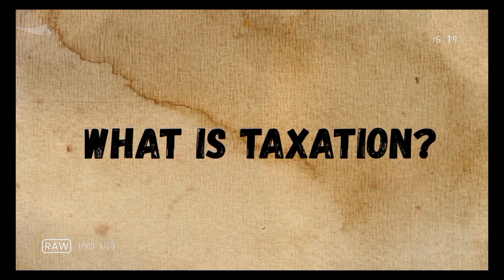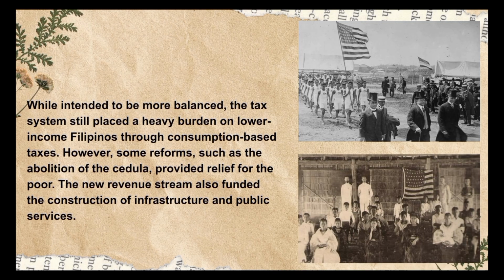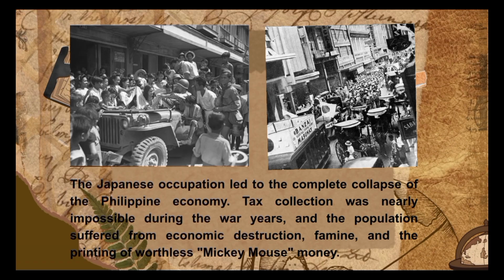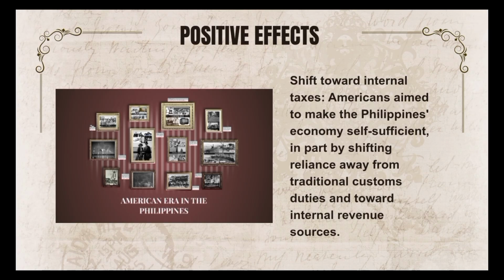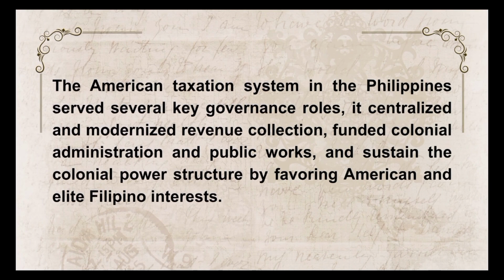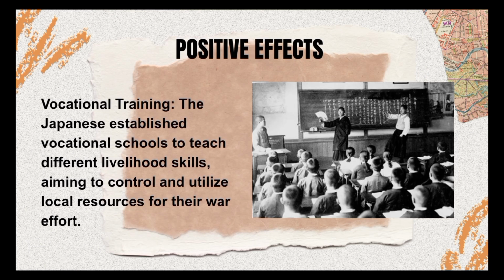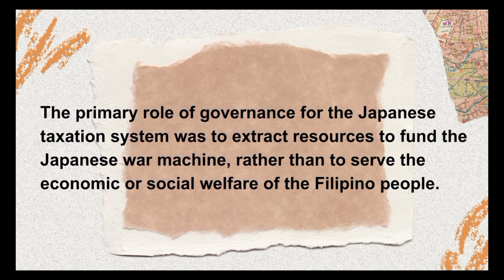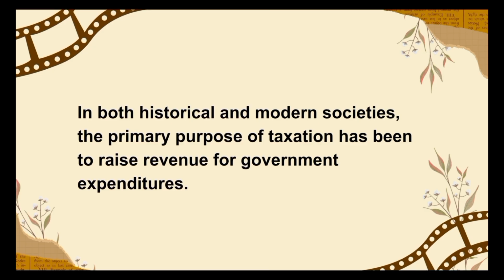AMERICAN AND JAPANESE TAXATION SYSTEMS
"Taxation Then and Now"

Subject: Readings in Philippine History

Submitted by: Pearl Ann S. Cosmod
Submitted to: Ms. Rowena Arisgado